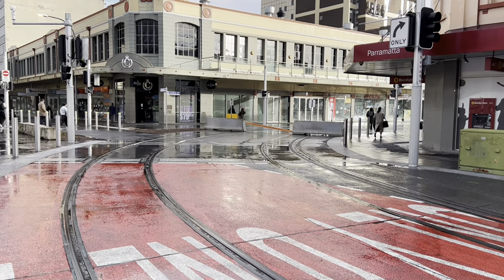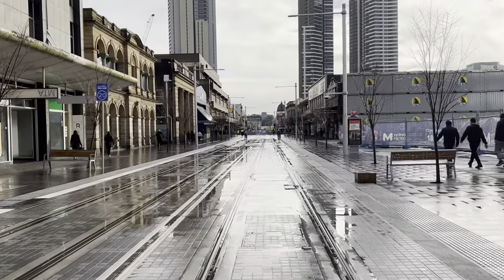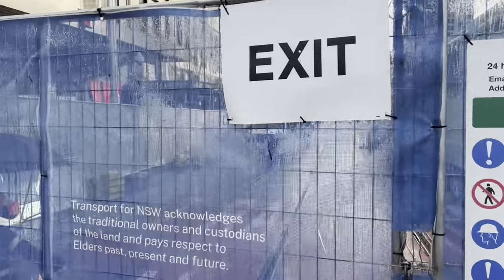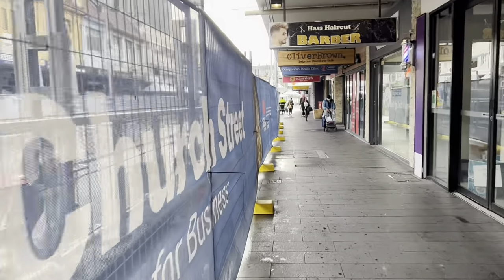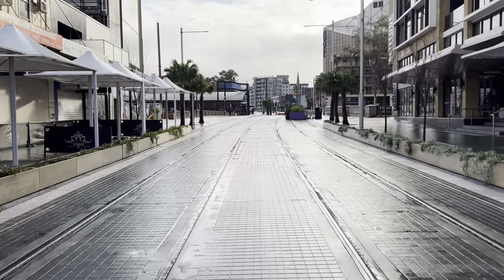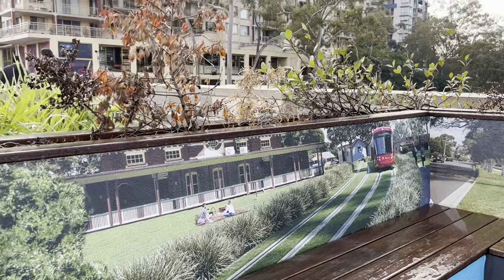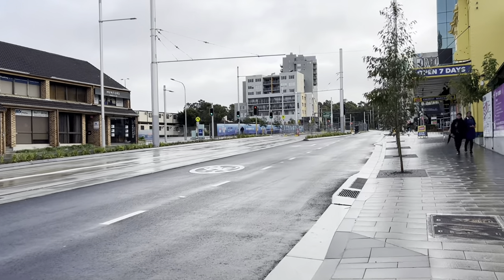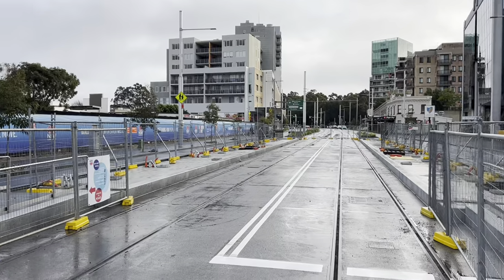Parramatta Light Rail Vlog 1: Construction Update - Church Street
Sydney Trains Vlogs

Parramatta Light Rail Vlog 1
Construction Update - Church Street

The Parramatta Light Rail is a Light Rail Line that is being constructed between Westmead to Carlingford via Parramatta.

Part of the Parramatta Light Rail is being built on the former Carlingford Sydney Trains Line.

Below is a link to the Carlingford Lines last day of operation for Sydney Trains:

Sydney Trains Vlog 1662: The Carlingford Line - The Last Day